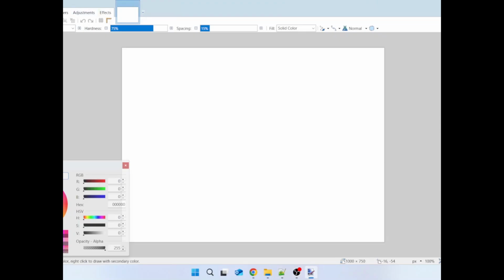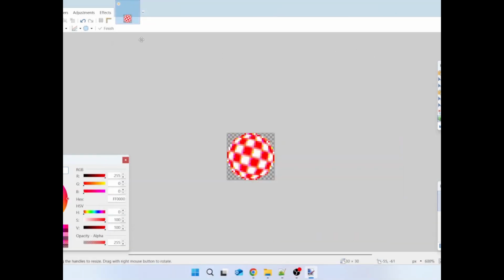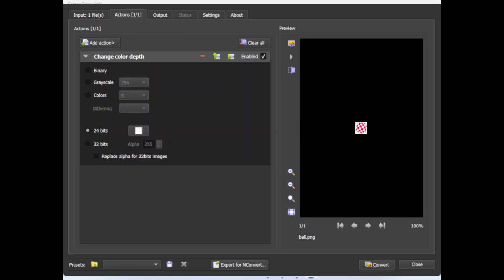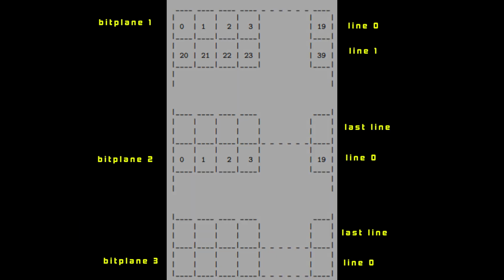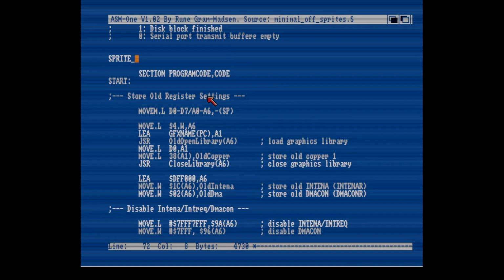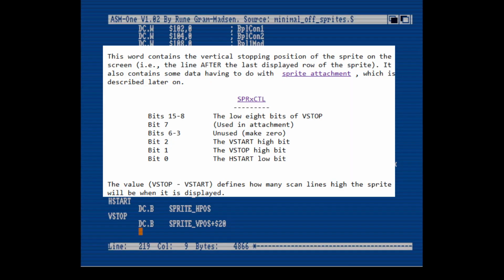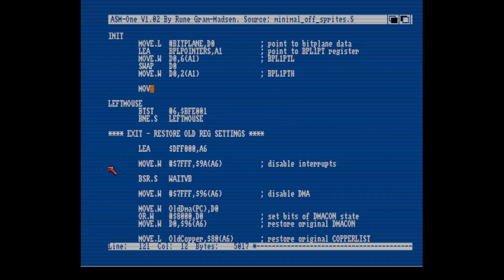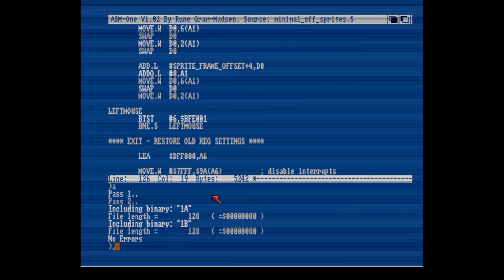Amiga Assembly tutorial - Sprites (starting from Paint.NET)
In this tutorial I show how to create a classic amiga sphere ball logo starting from Paint.NET going to the native platform and programming on assembly
Software used / quoted on this video:
- Paint.NET with Sphere3D plugin and TR's ColorReducer
- XnConvert
- AmigaConv
- IFF Converter 1.0 by Desire
- Asm-One 1.02